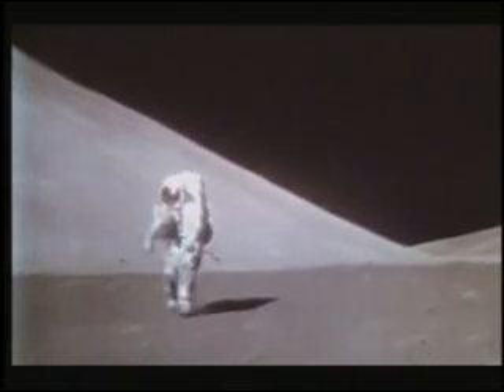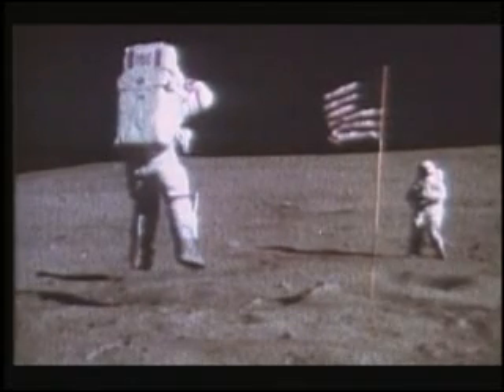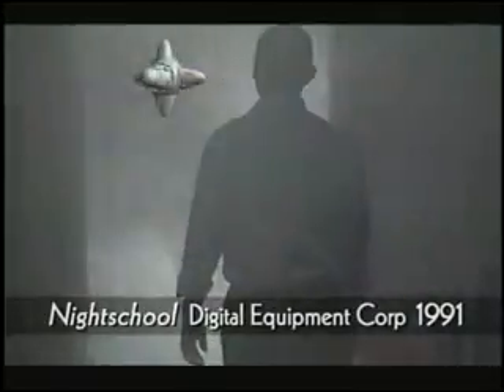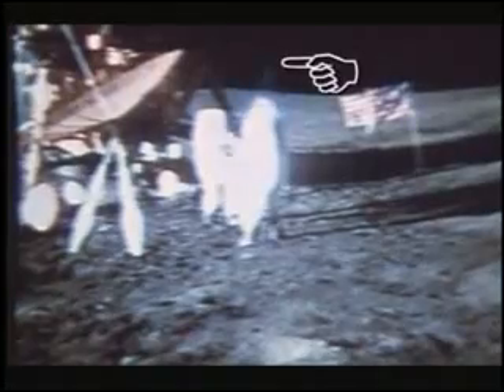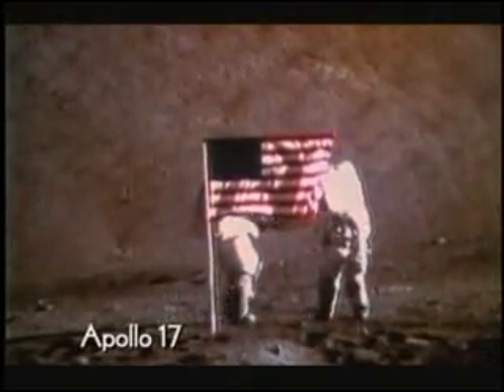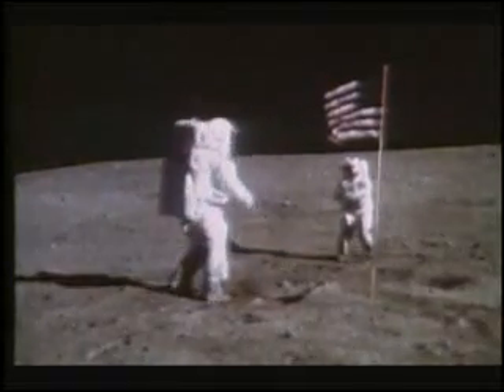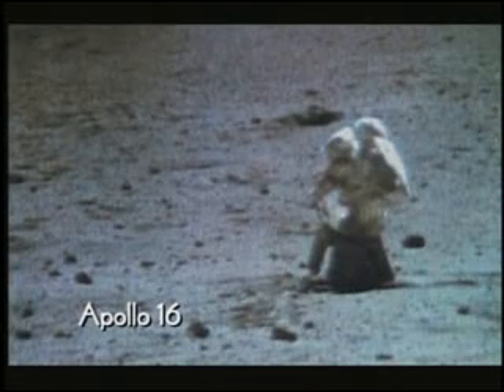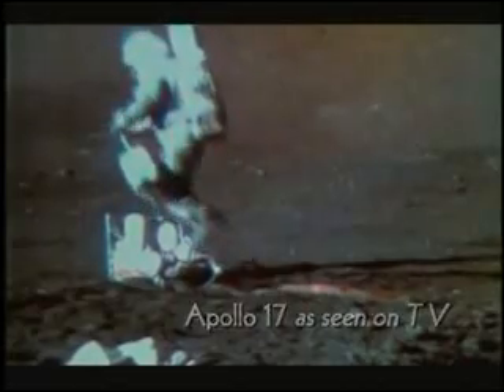Apollo on a Wire (1)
David S. Percy (Dark Moon: Apollo and the Whistle-Blowers) about the Moon Landing.

Schwebten die Astronauten bei den Mondlandungen an Drahtseilen um 1/6 Erdschwerkraft vorzutäuschen? Dies behauptet zumindest "Dark Moon"-Autor David S. Percy.